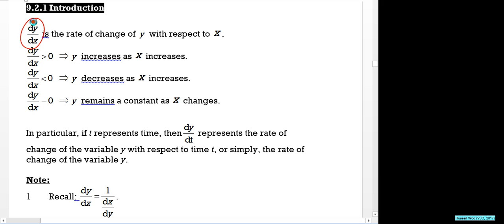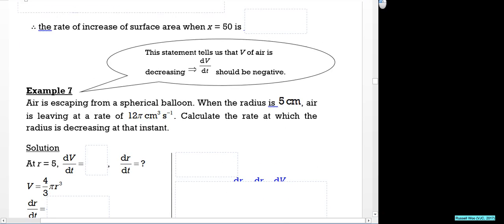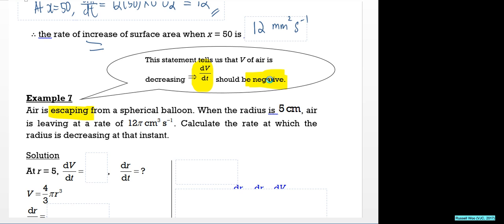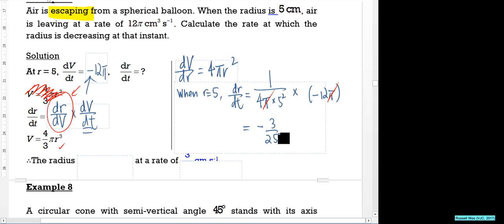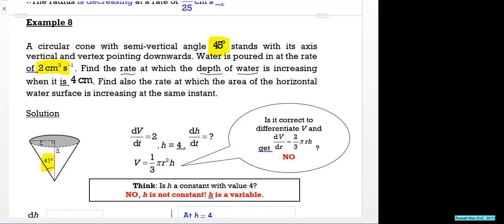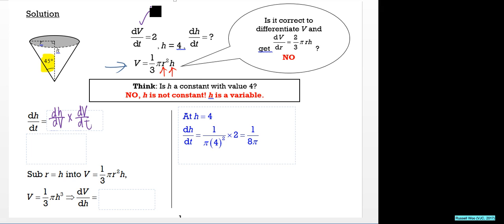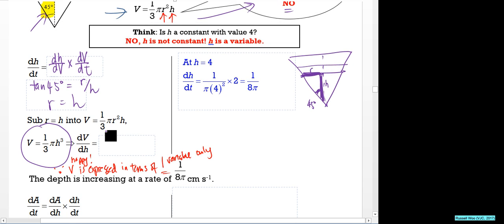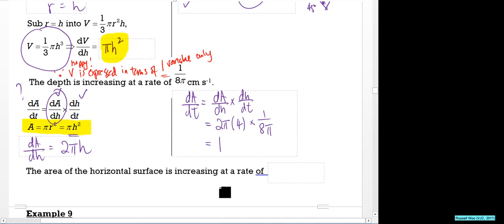Chap 09 Applications Of Differentiation Part 05 Rate of Change till Eg 8